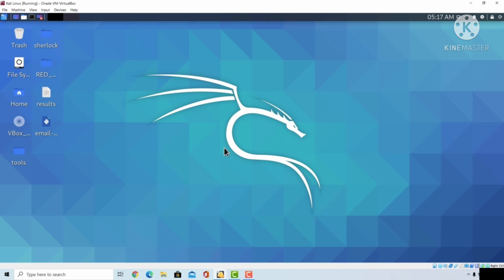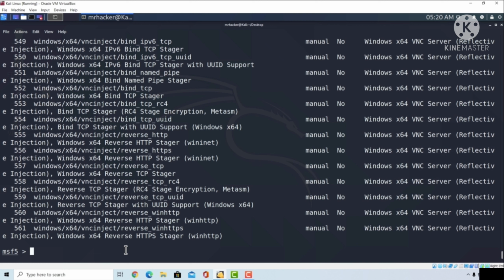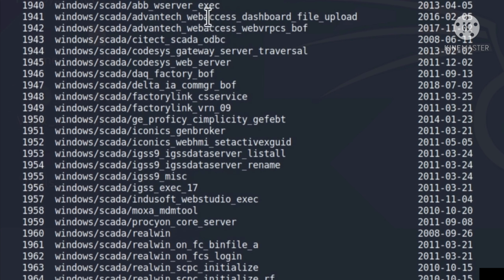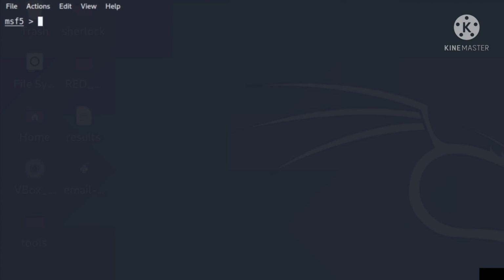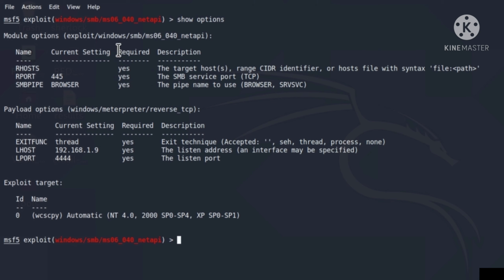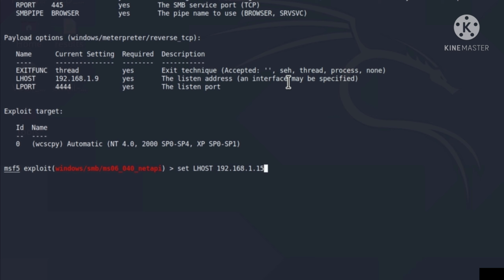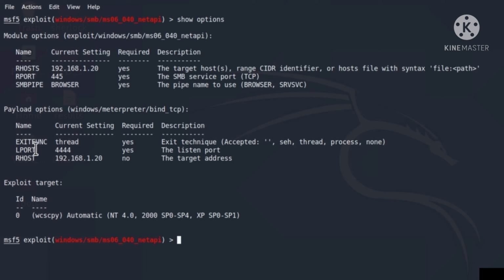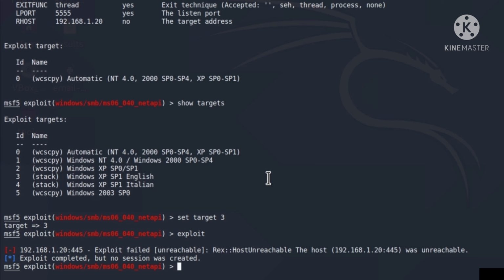Chapter- 8 Complete Ethical Hacking Bootcamp 2022: Zero to Mastery || Part - 5|| Hacker's Guide